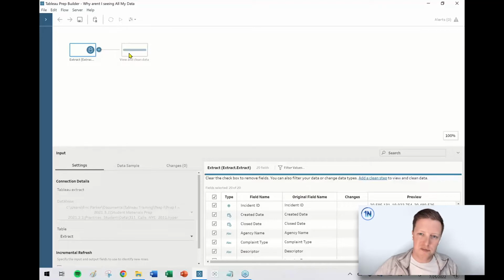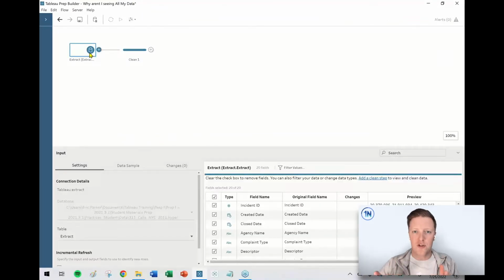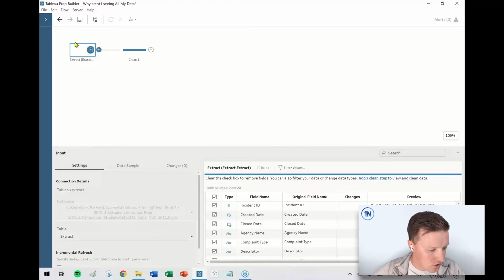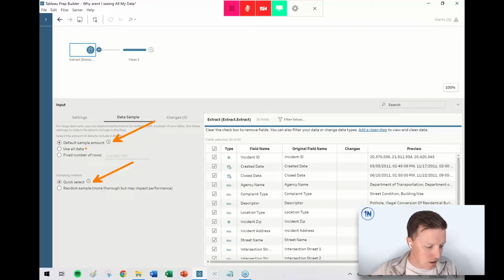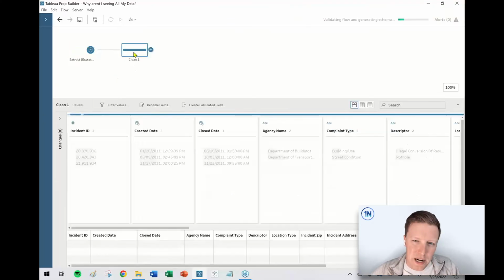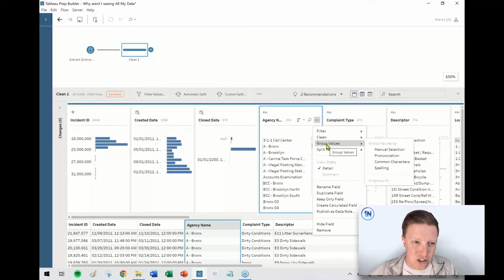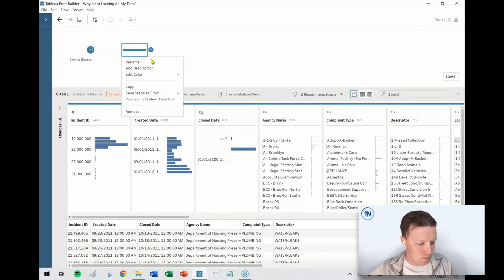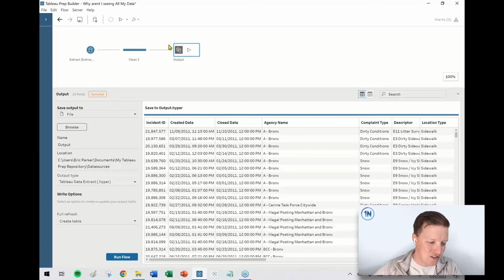Why am I not seeing all my data in Tableau Prep?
Description:
Tableau Prep is a powerful tool for cleaning and shaping data. One of its weaknesses is that it can be slow on a desktop computer. There are a number of reasons for that (computer memory limitations, size of data source, complexity of steps, etc.). One of the ways that Tableau Prep conducts these performance issues is to sample your data automatically.

Wait, what?

Yep! Once your data source is large enough (typically more than a few hundred thousand rows) Tableau Prep will sample the data automatically.

Usually, there is a "Sample" icon visible in the Tableau Prep selections, but not always.

Check out this video to learn how sampling works, where to look to see if your data is being sampled, and how you can override Tableau Prep so it loads all your data, regardless of the data source size.